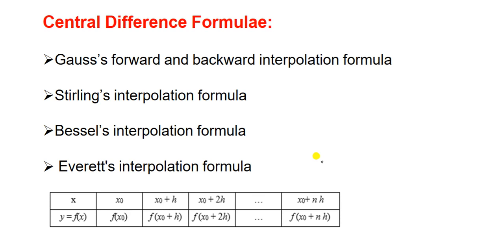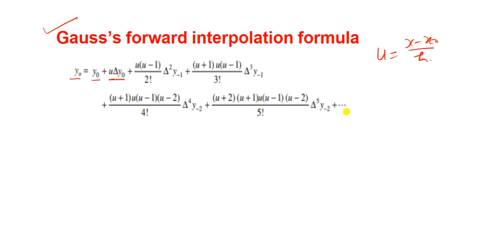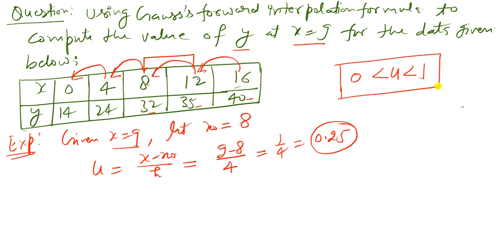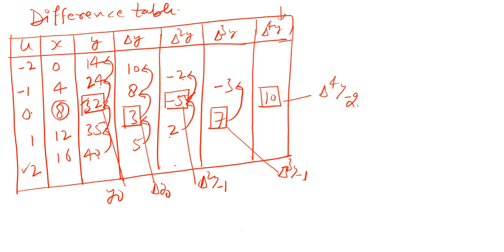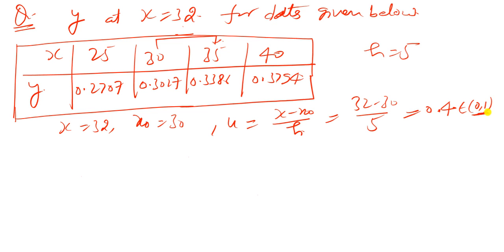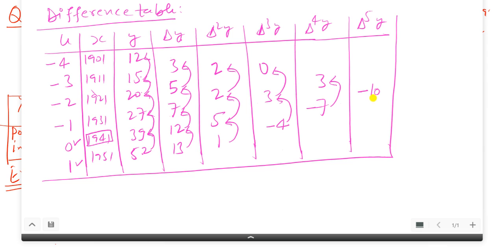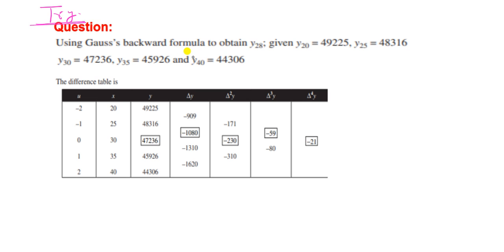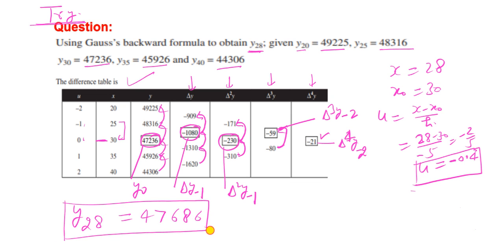Lecture 17 Gauss's forward and backward interpolation formulae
Central difference interpolation formula: Using Gauss's forward and Gauss's backward interpolation formula to find the value of function within the central table value.